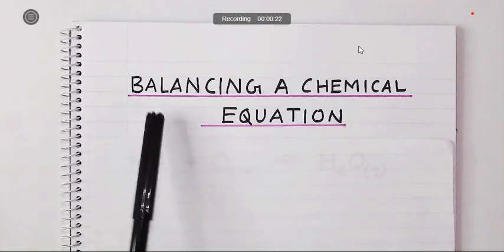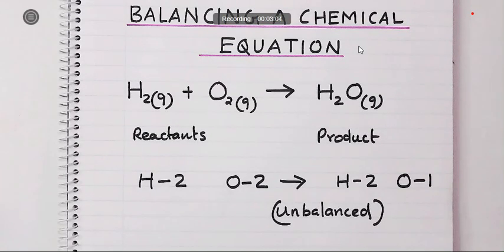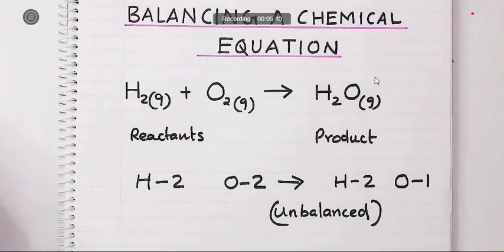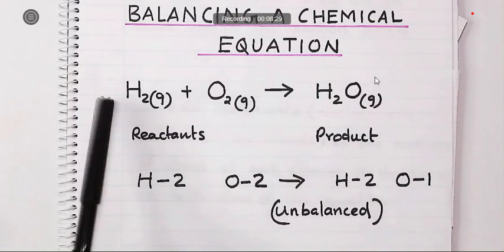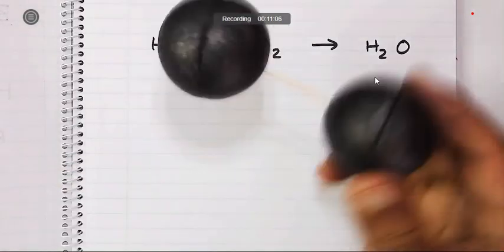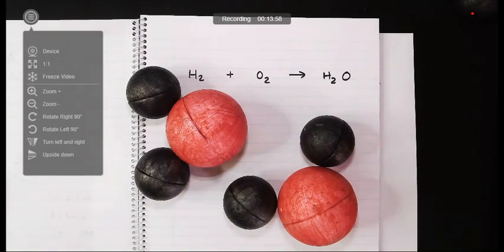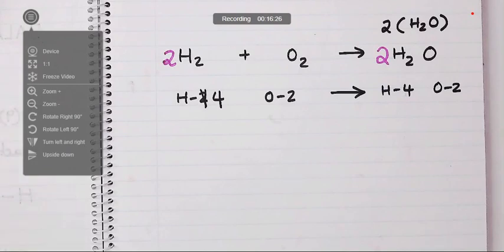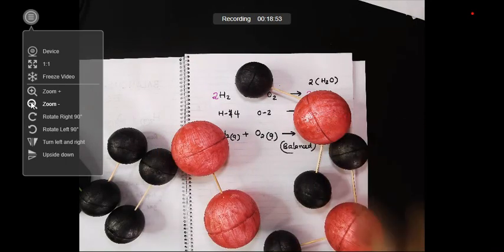BALANCING CHEMICAL EQUATION PART 1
This lesson teaches the chemistry learners how to balance the chemical
equations..